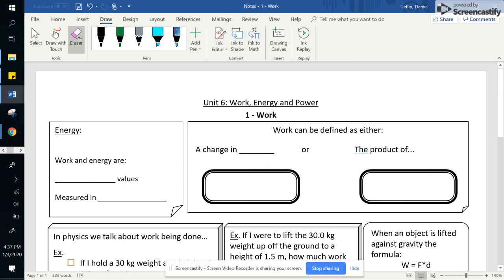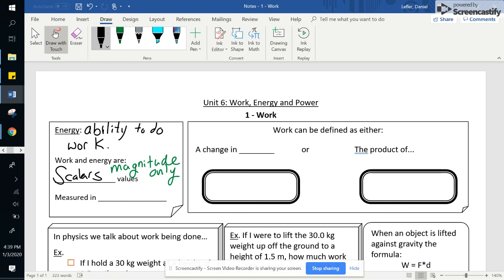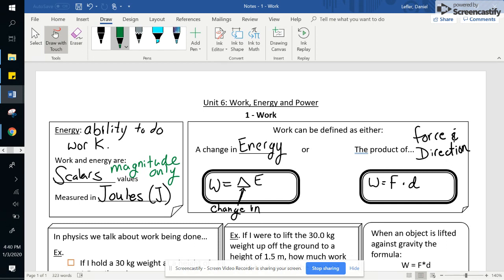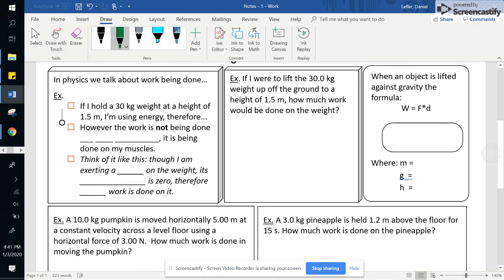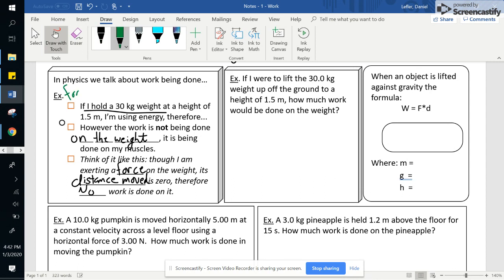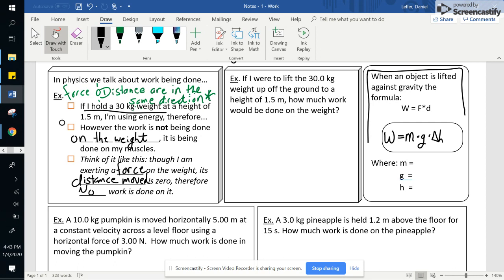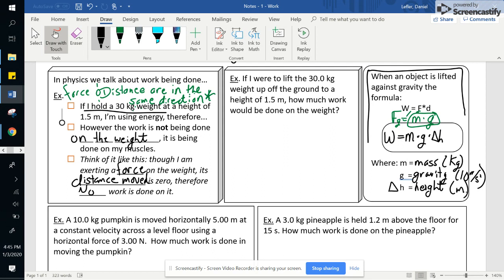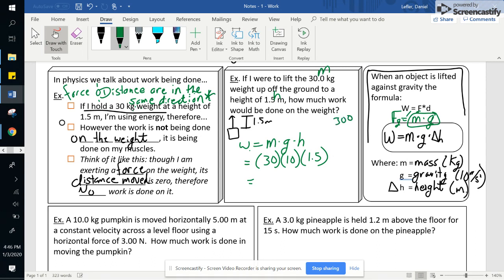Notes over work part 1